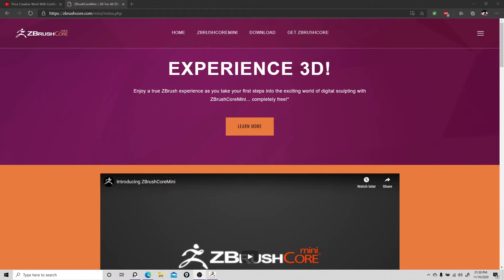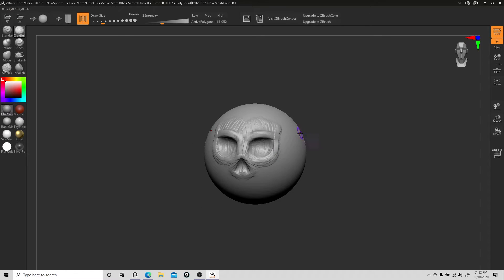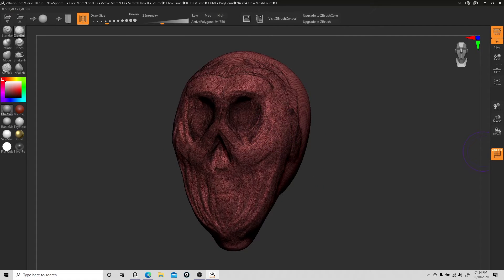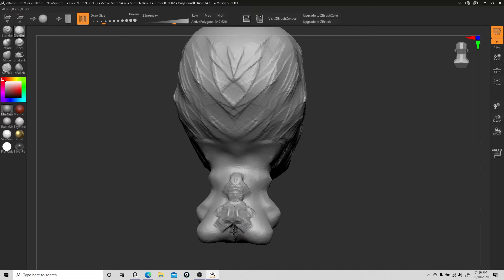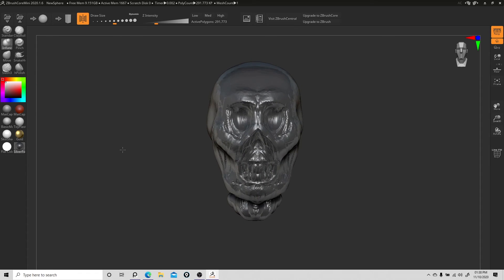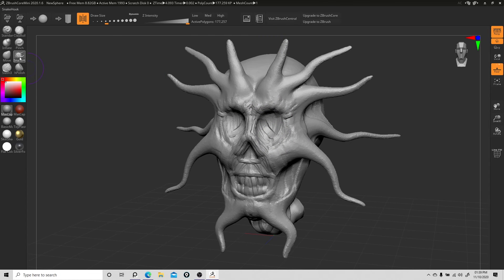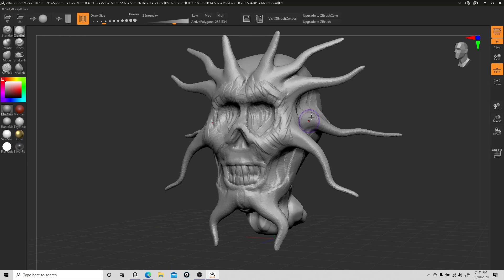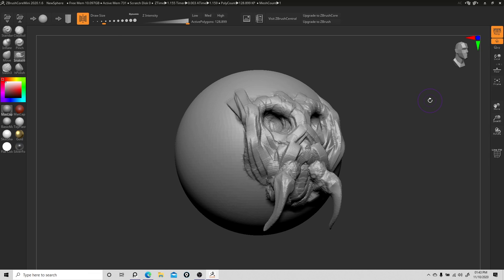I Download Zbrush Core Mini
Watching the ZBrush summit it had me curious on what Zbrush Core Mini is about. Wondering how much you can do with this little program. So this video I download it and try out what it can do.